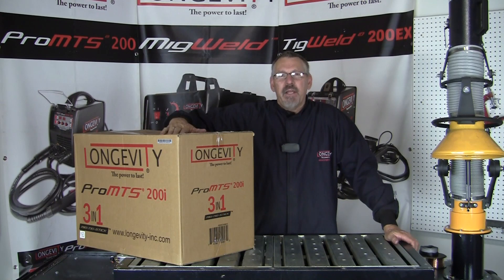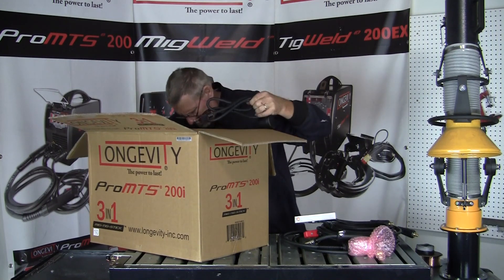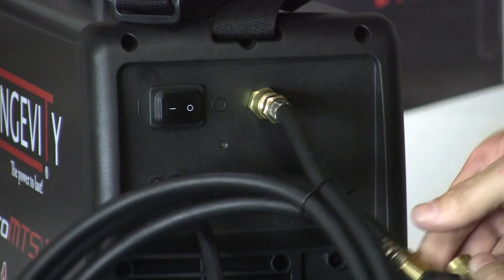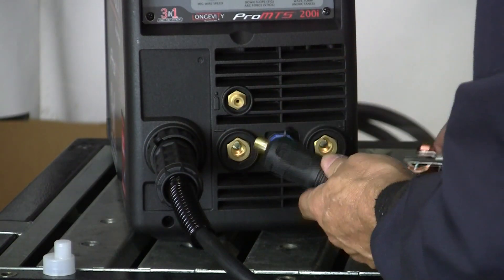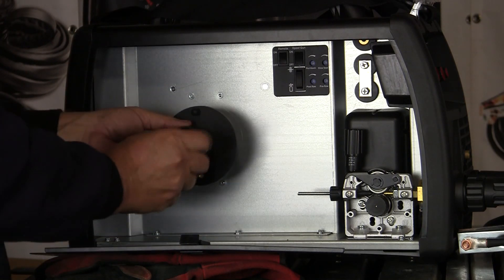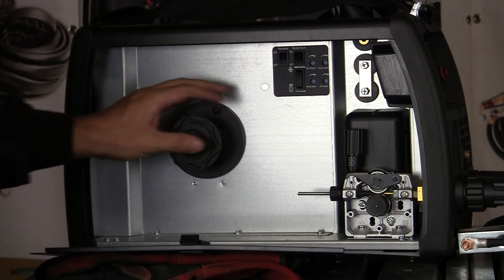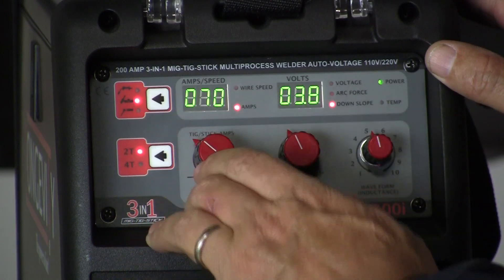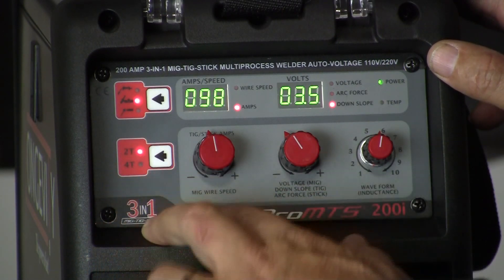LONGEVITY PROMTS 200i MIG TIG STICK 3 IN 1 WELDER SETUP TIPS TRICKS REVIEW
In this video will go over how to set up the various processes of the  ProMTS 200i 3 in 1 machine.

The LONGEVITY PROMTS® 200 combines 3 welding processes in 1 machine with an impressive 200 amp MIG welder, 200 amp TIG welder, and 170 amp STICK welder.
LONGEVITY includes everything needed to use this machine to its full potential by including a MIG and TIG torch along with a Stick Holder. Something the competition does not do. The PROMTS 200 uses inverter technology easy to use digital selction process making setup and welding is easily performed by the hobbyist or professional.

The PROMTS® 200 is very user friendly! All the

PROMTS® 200 by including IGBT semiconductors inside